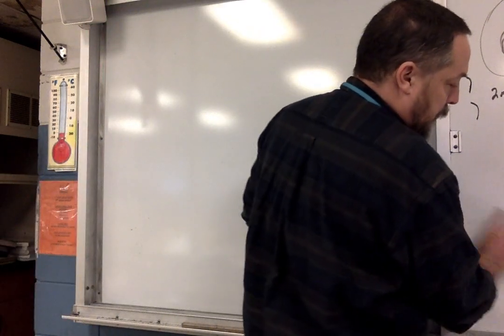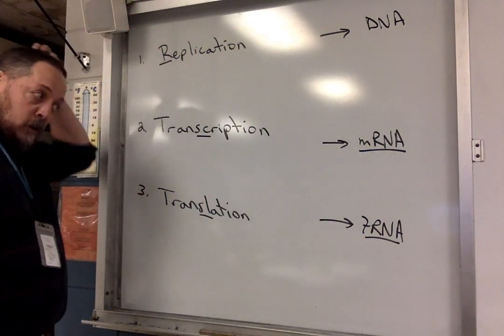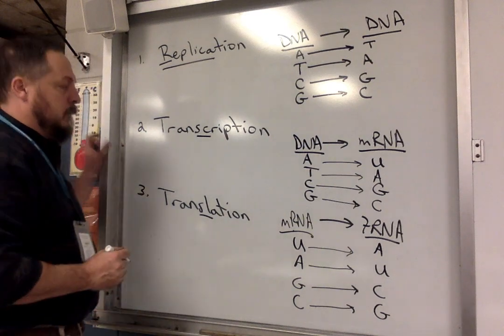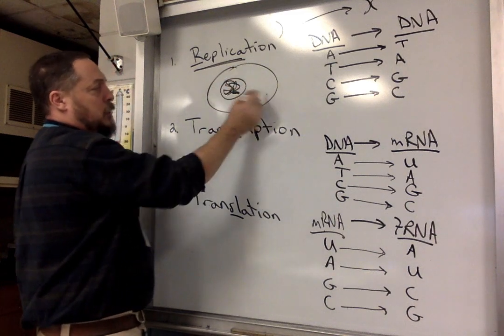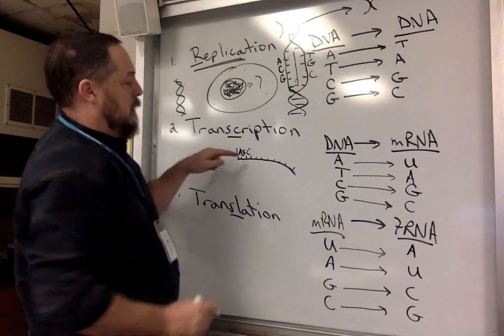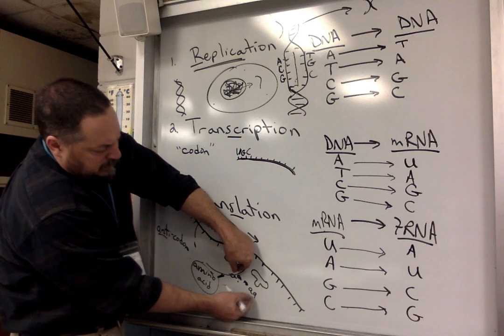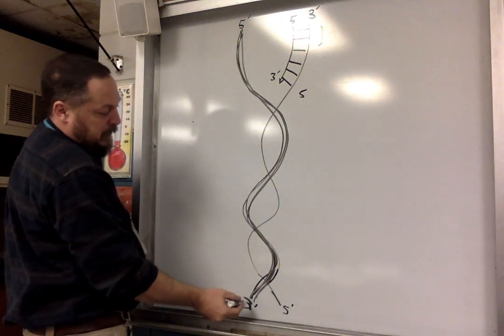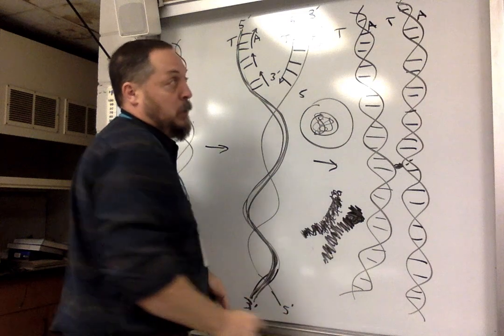Video 10 - DNA, mRNA, tRNA, & Protein Synthesis (Part 1)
DNA replication / DNA Synthesis
Transcription of mRNA
Translation from mRNA to amino acids